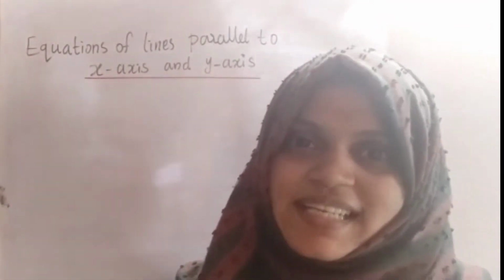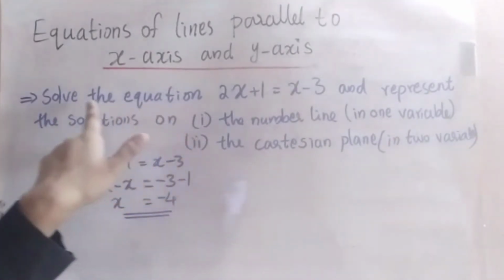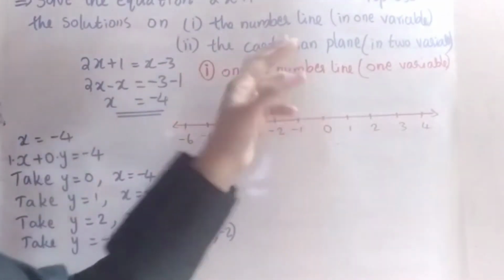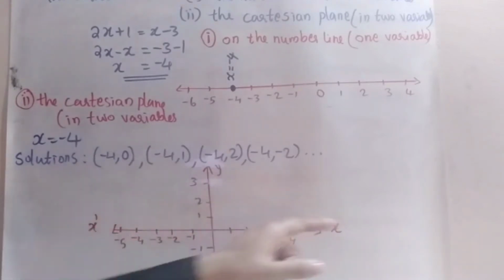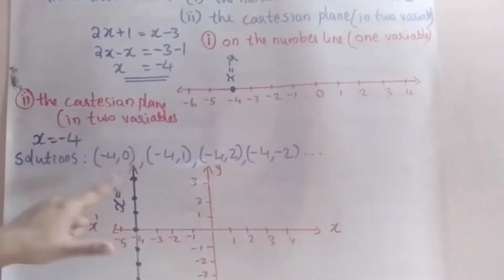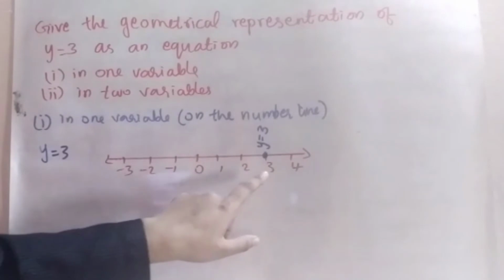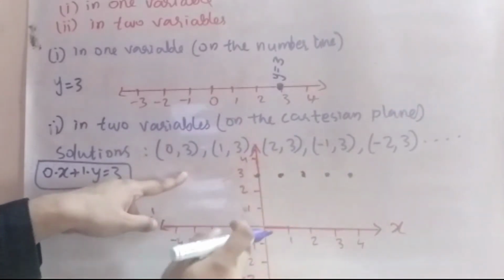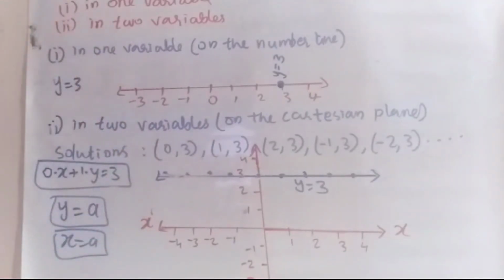Linear Equations in Two Variables - Part 6 - Equations of Lines Parallel to x-axis and y-axis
Topic : Equations of Lines Parallel to x-axis and y-axis
Mathematics
Standard_IX
CBSE